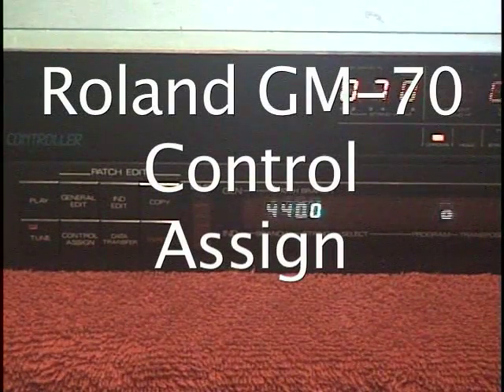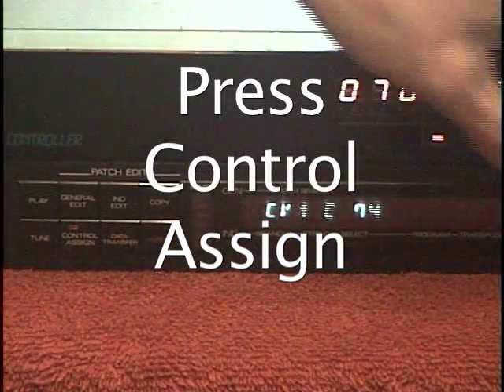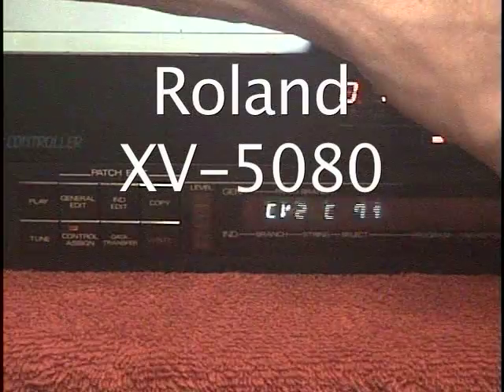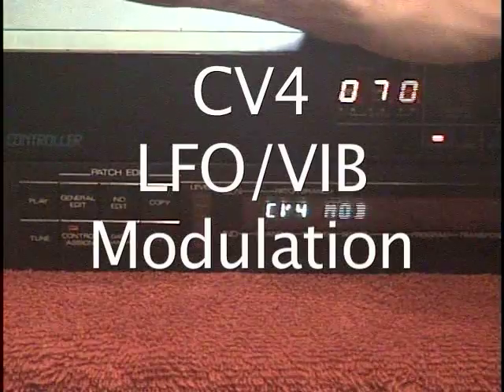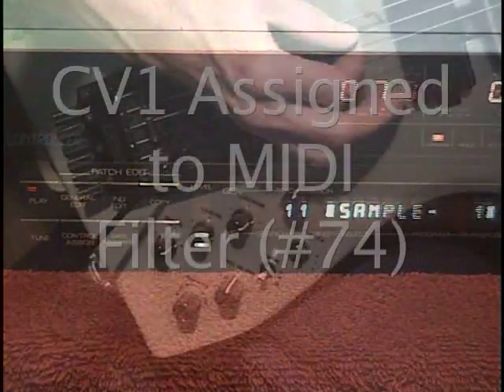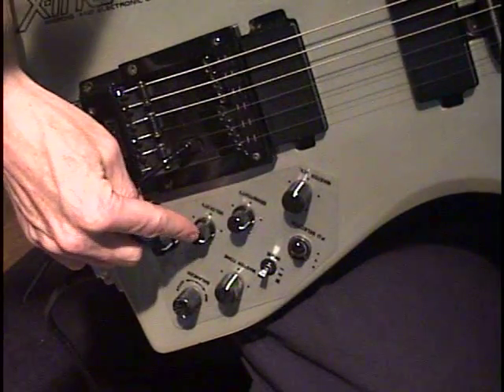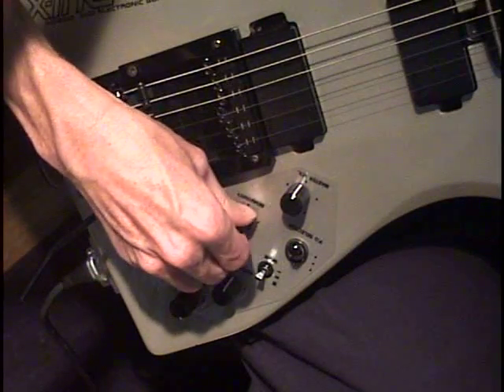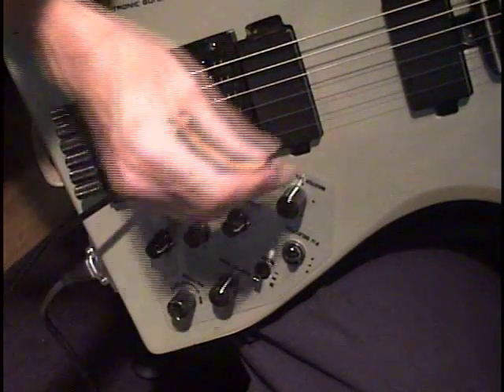Roland GM-70 Vintage MIDI Guitar Synthesizer Controller Assignments - Tutorial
A brief tutorial on making MIDI controller assignments using the vintage Roland GM-70 pitch-to-MIDI converter. One of the strengths of the GM-70 is the ability to control up to nine MIDI sources.